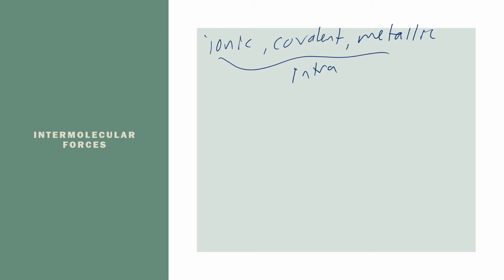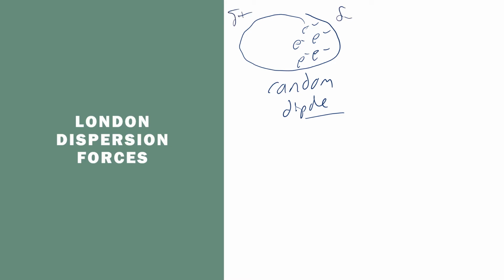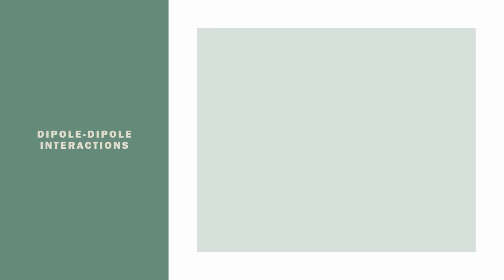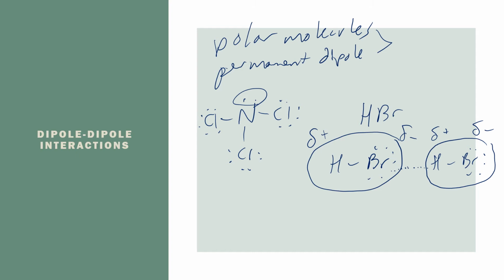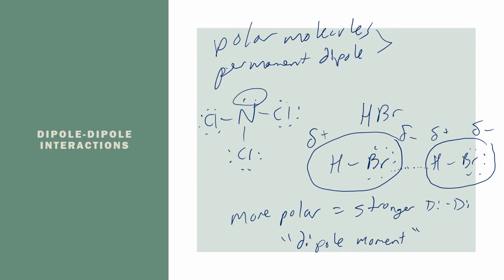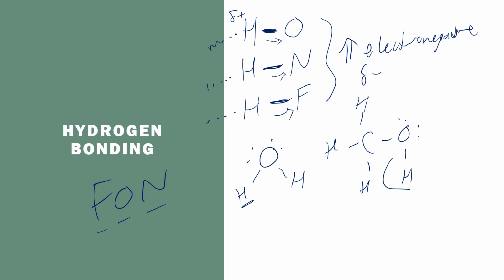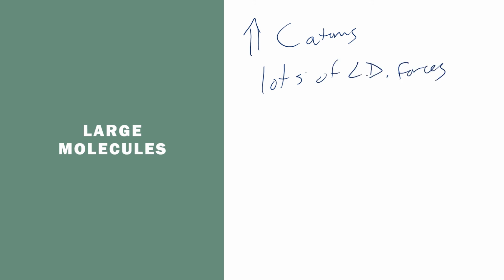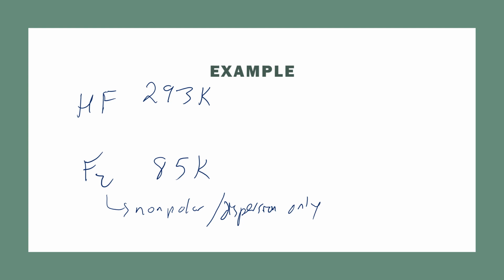AP Chemistry 3.1 - Intermolecular Forces